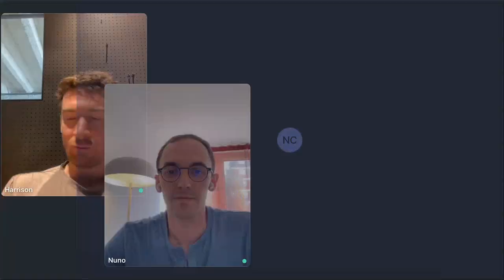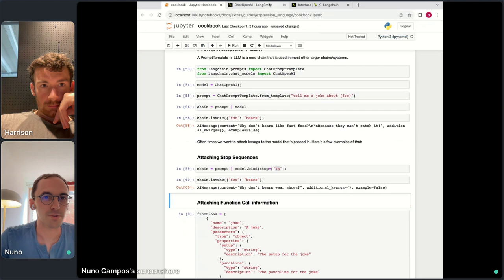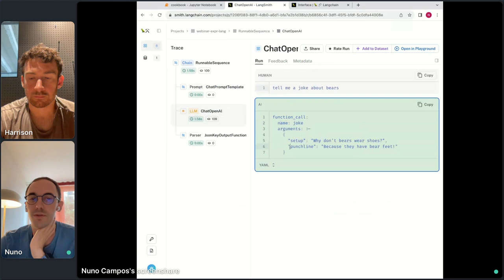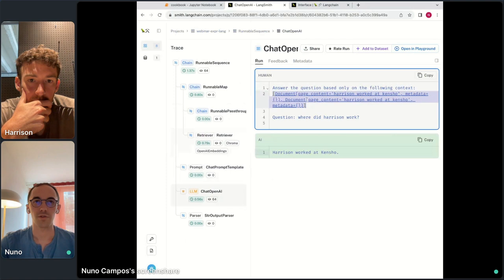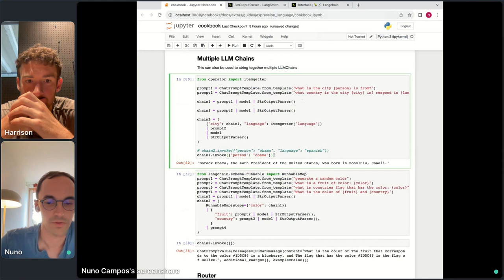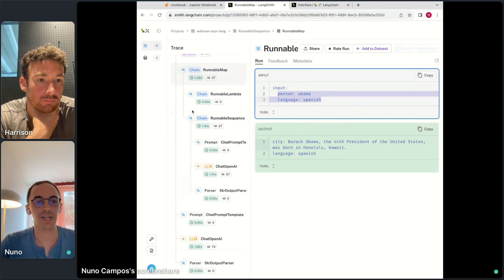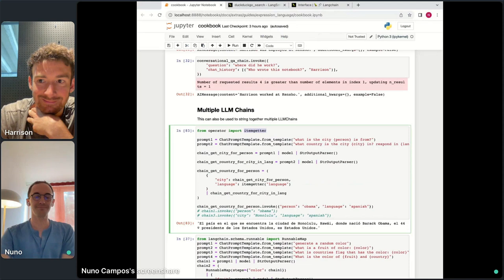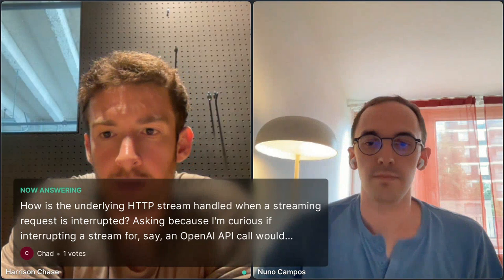LangChain Expression Language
Nuno Campos and Harrison Chase talk through our new syntax, LangChain Expression Language (LCEL). The goal is to make it easier to construct complex chains and this webinar walks through how we built it and how to use it.